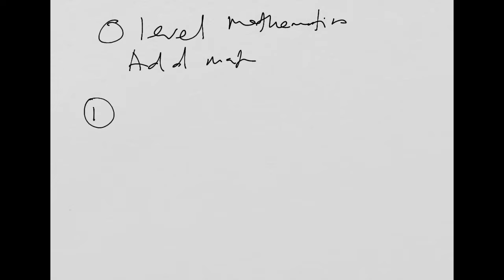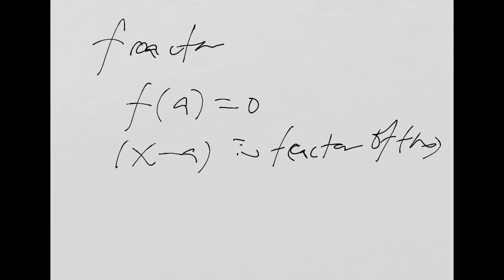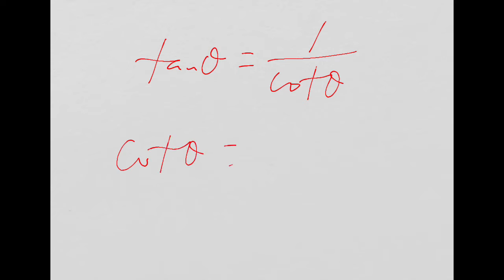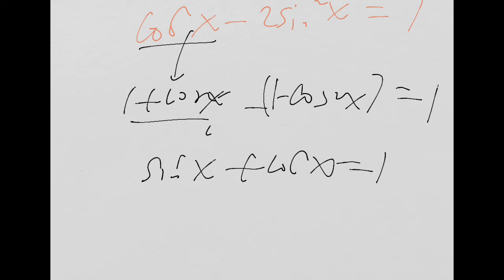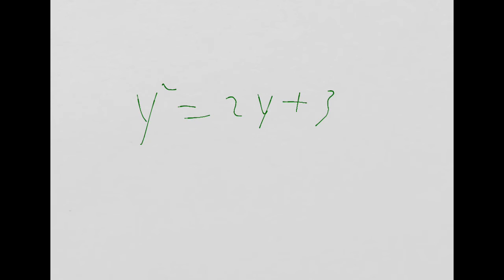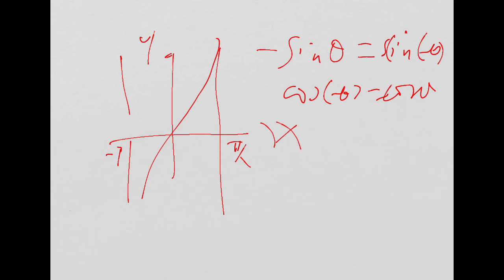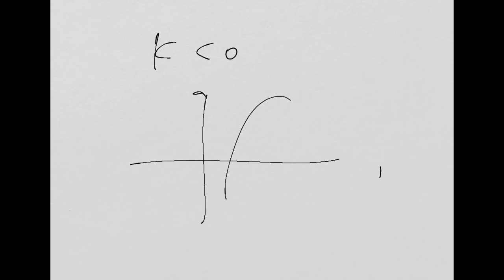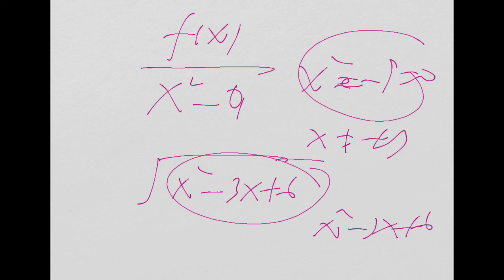20 July 2022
Essential skill for O-level add math exam